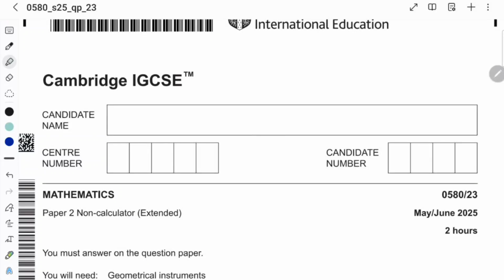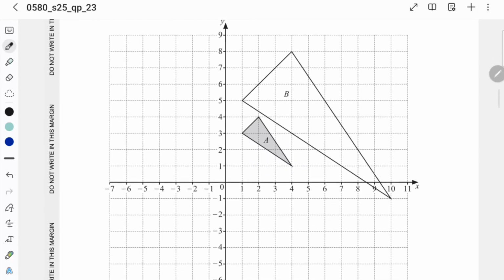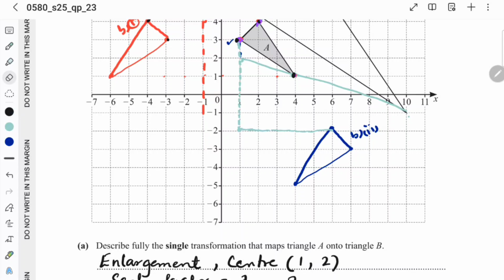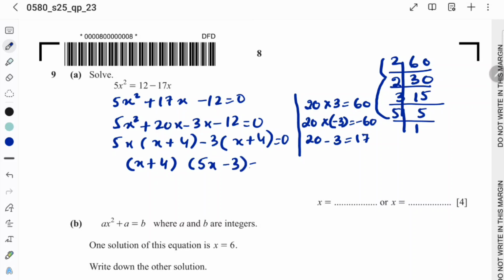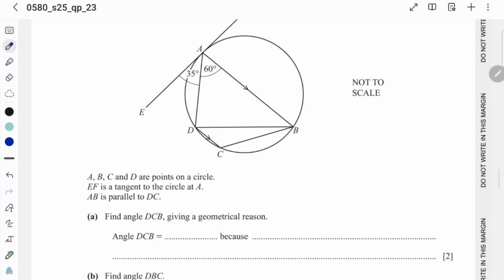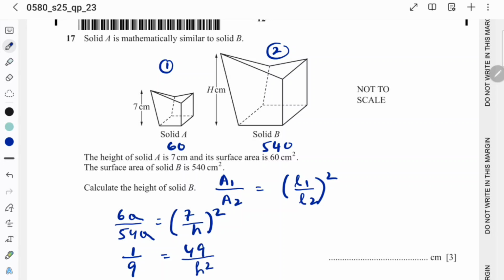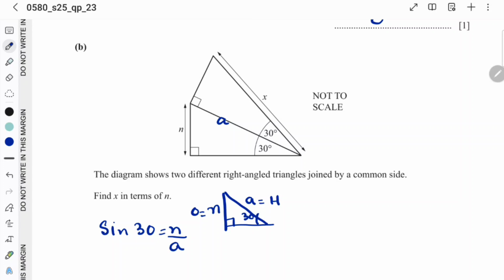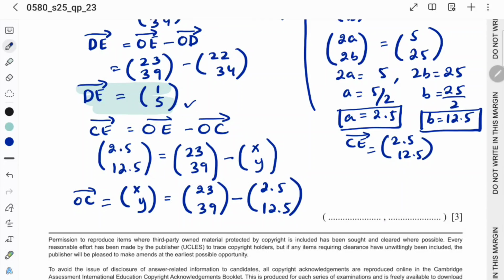0580 / 23 / M / J /25 IGCSE MATHEMATICS PAPER 2 (EXTENDED) STEP BY STEP SOLUTION.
This video covers the IGCSE Mathematics 0580 Paper 23, May/June 2025. Watch the full walkthrough with step-by-step solutions, tips, and explanations to help you prepare effectively for your exams. Perfect for revision and practice.